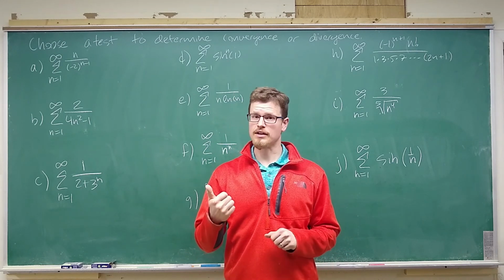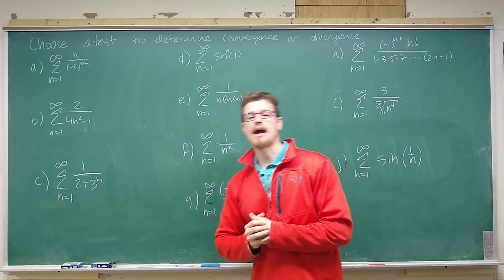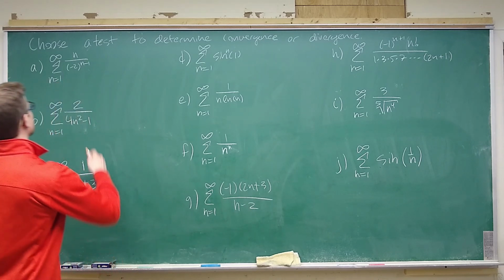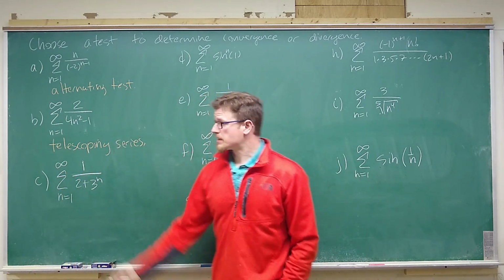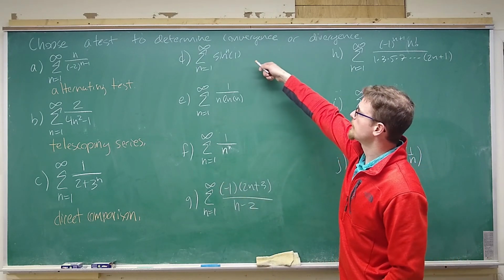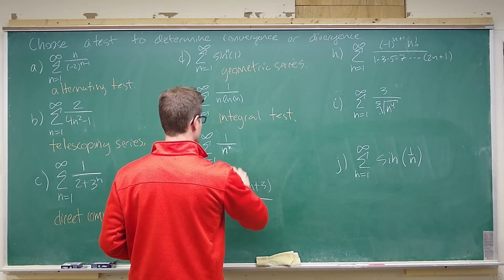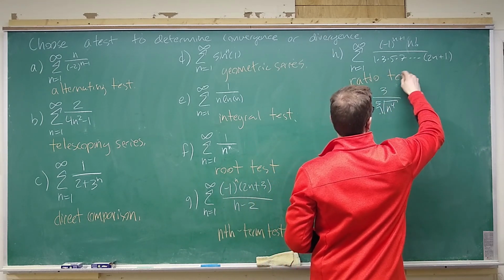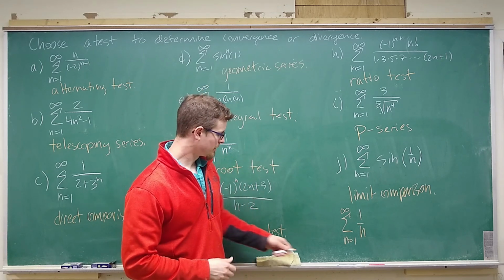Choosing a Test for Convergence III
In this video, Dr. Reynhout discusses choosing a test for convergence for ten different series. In many cases, including some of these examples, more than one test could be used for determining convergence and divergence. There are ten tests under consideration for this example:
(1) nth-term test
(2) geometric series test
(3) telescoping series test
(4) p-series test
(5) integral test
(6) direct comparison test
(7) limit comparison test
(8) alternating series test
(9) ratio test
(10) root test